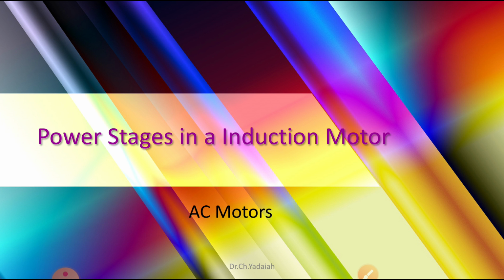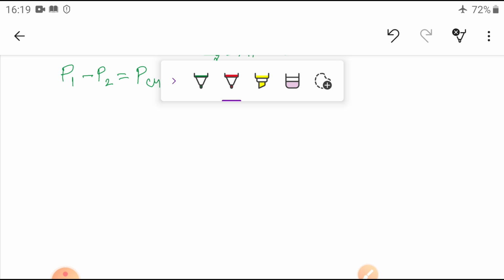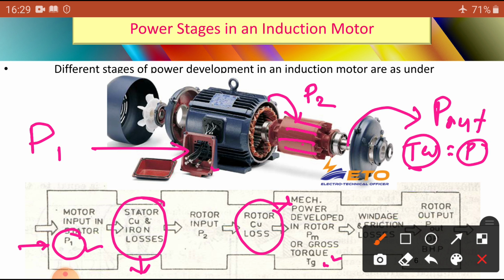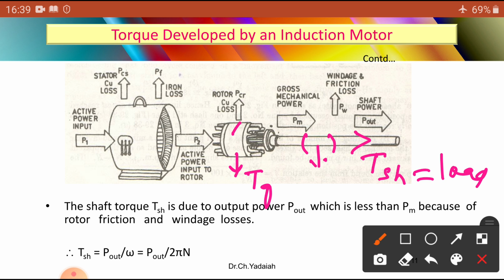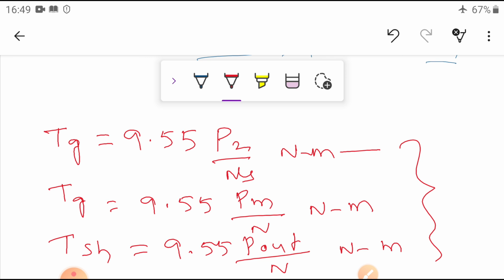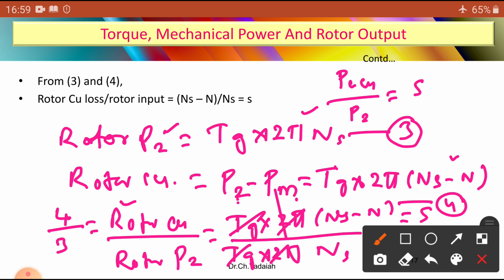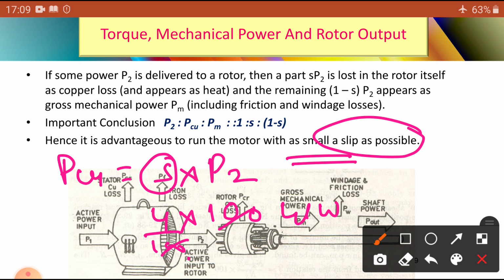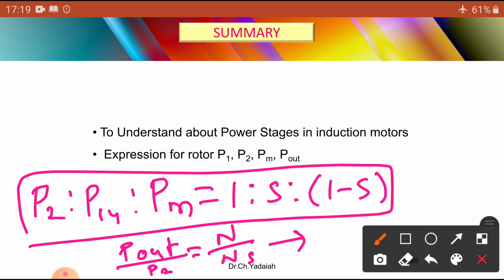Losses in Induction Motors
Power flow in Induction Motors